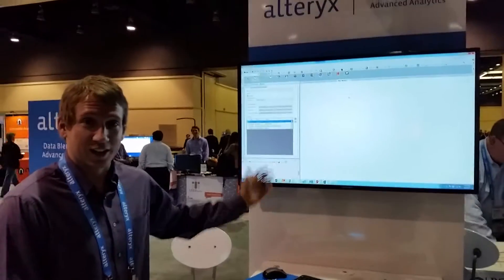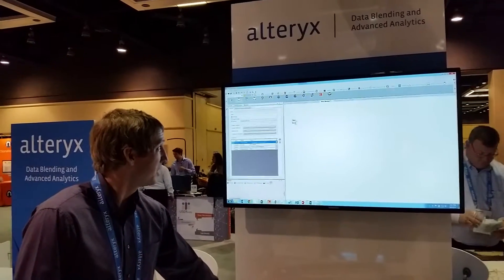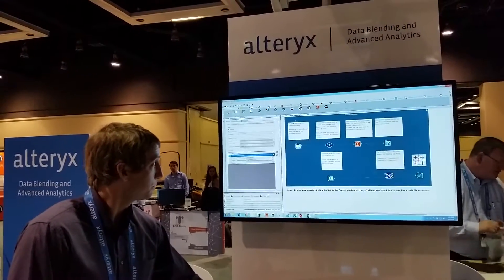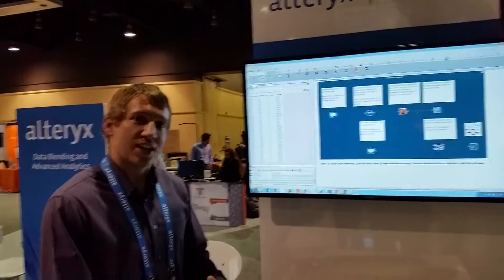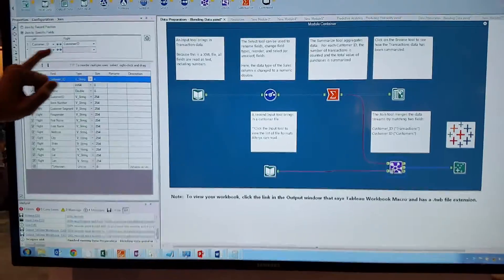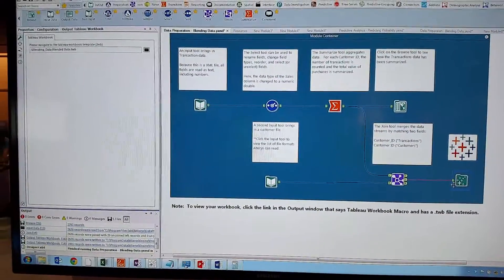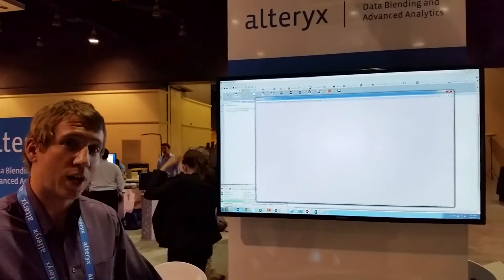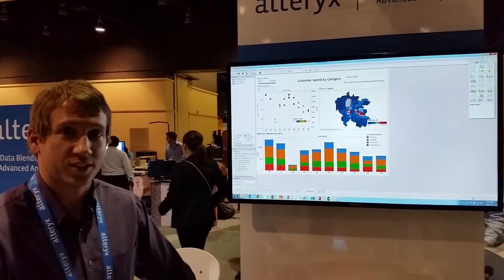Using Alteryx and Tableau Together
Jimmy Garrett, a sales engineer from Alteryx, explains how to use Alteryx and Tableau together.